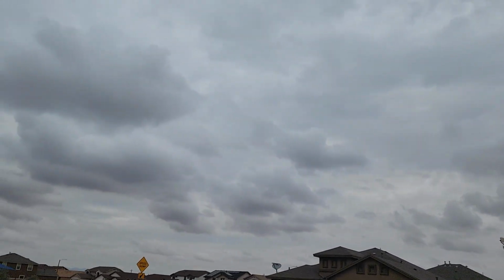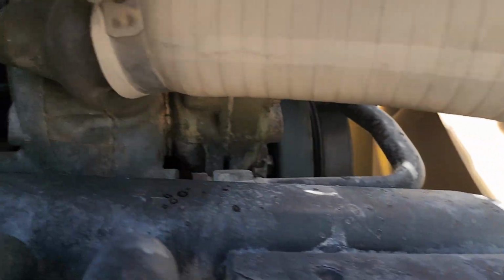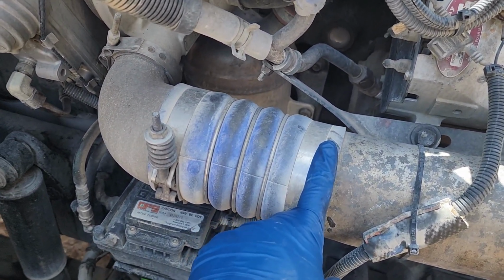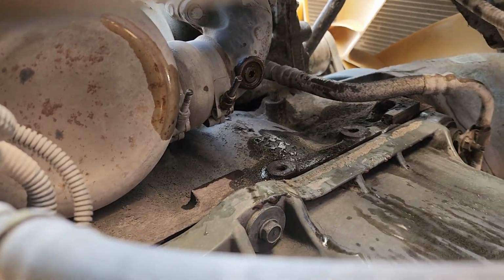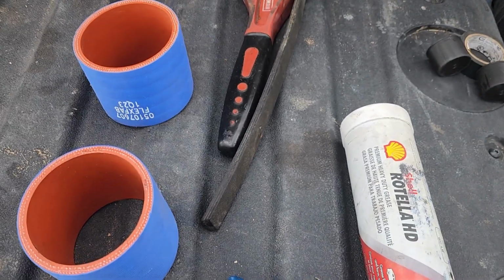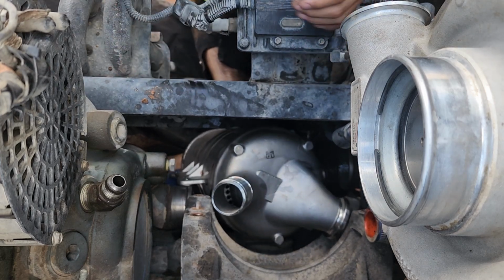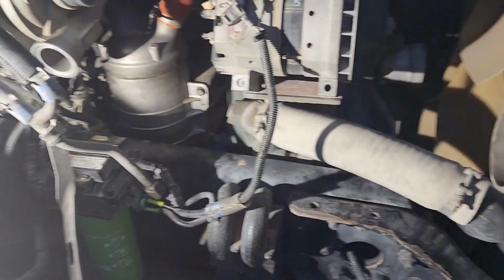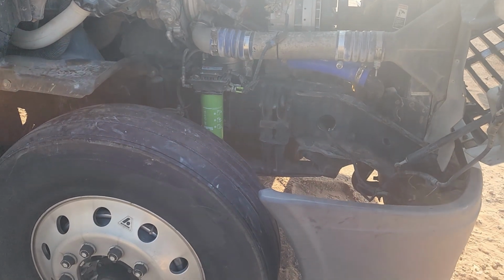Avoid Detroit Series 60 EGR Failure Mistakes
A day in a life of a truck driver. In this video, we will guide you through the step-by-step process of fixing a Detroit Series 60 EGR cooler failure. If you're experiencing issues with your EGR cooler and need a solution, this tutorial is perfect for you. Don't let EGR cooler failure slow you down - watch now and get back on the road in no time! truckinglife freightlinercascadia maintenance trucks preventativemaintenance truckingindustry owneroperator trucksafety trucklife truckdriver truckingvlog truckingbusiness semitruck mechanicproblems egr cooler